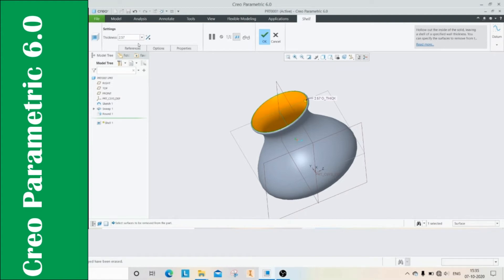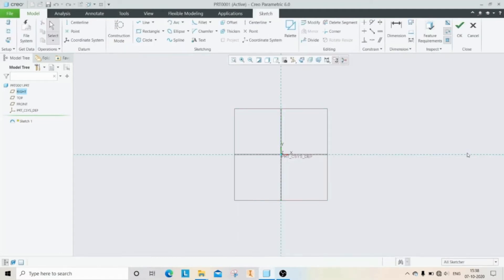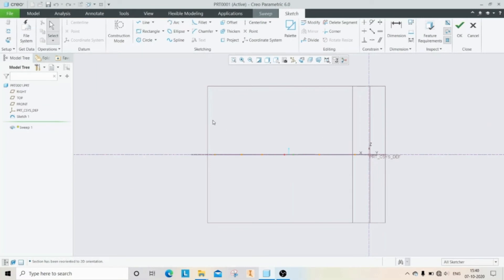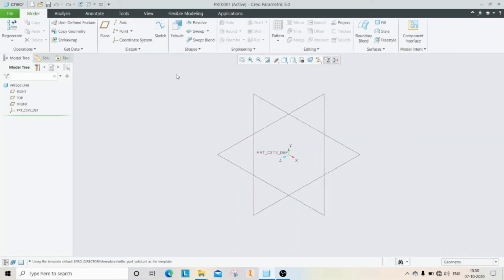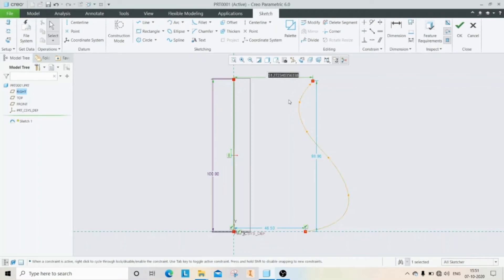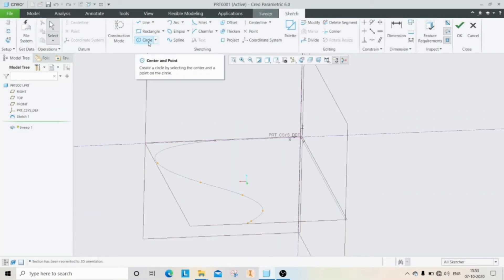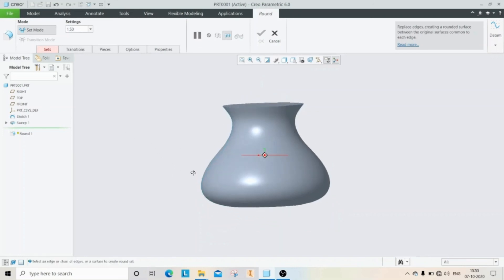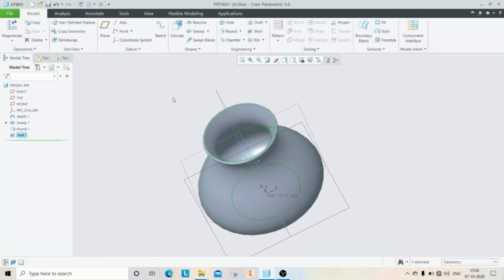Creo Tutorials for Beginners: Sweep Command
This video tutorial will be very helpfull to the engineering student and design professionals.

This Tutorials developed by Miss. Pooja Rathod, Industrial Design professional.